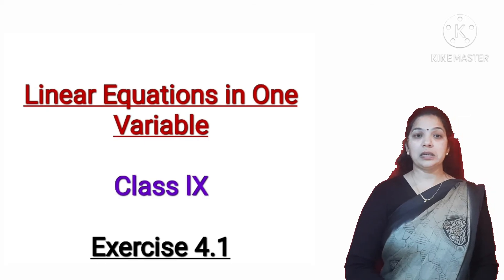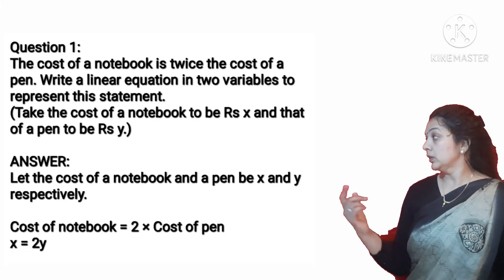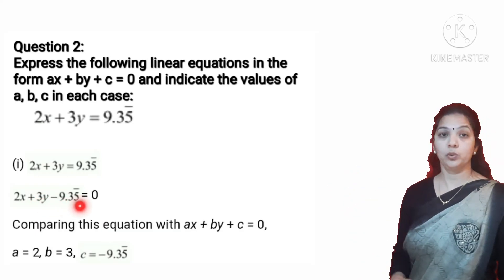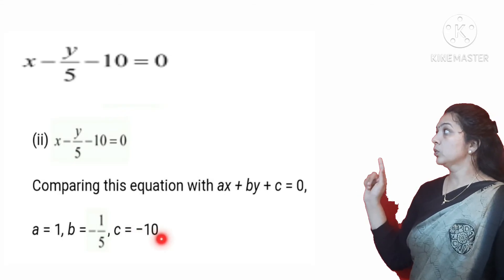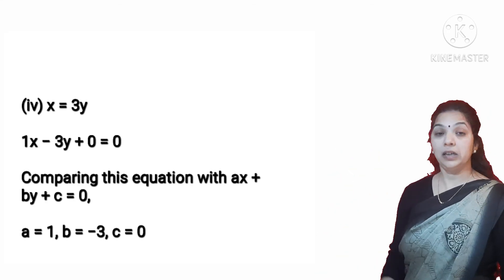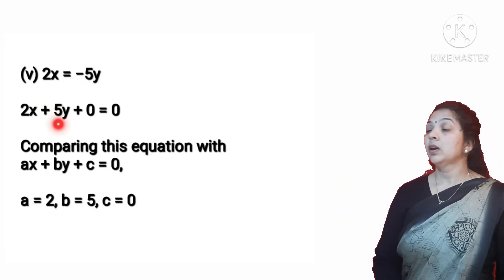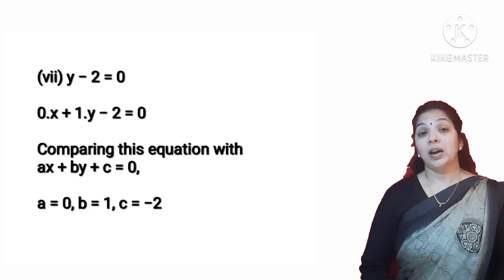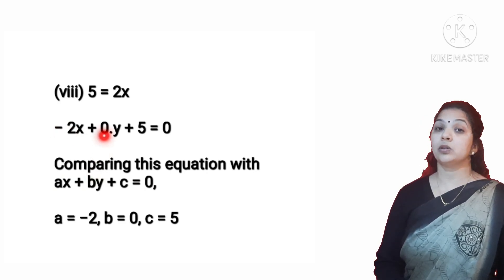LINEAR EQUATION IN TWO VARIABLES | EX-4.1 | CLASS-9 | By-Krishna Nagar